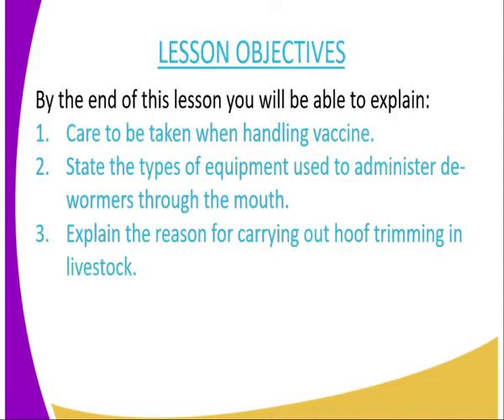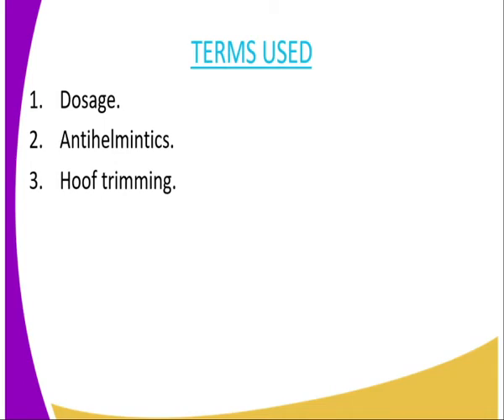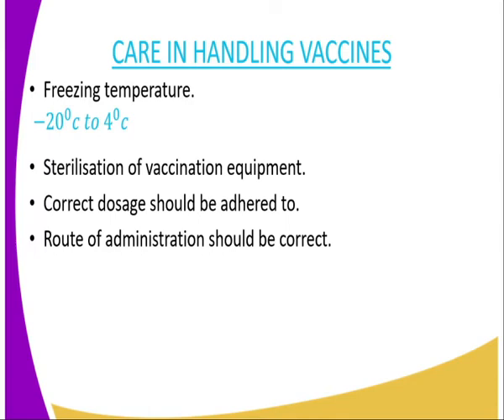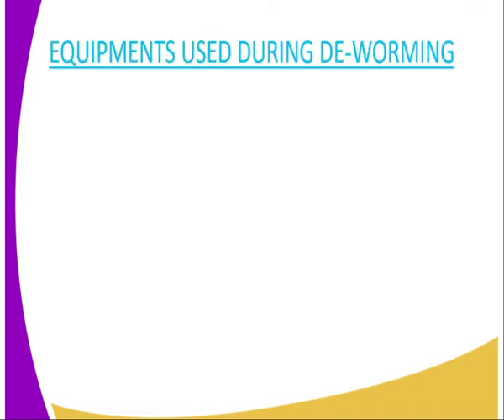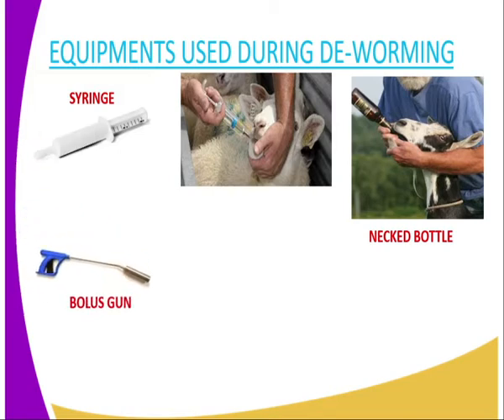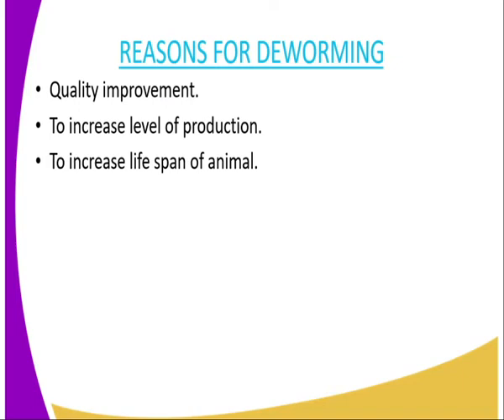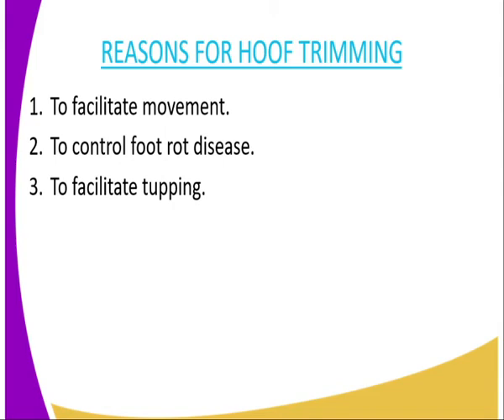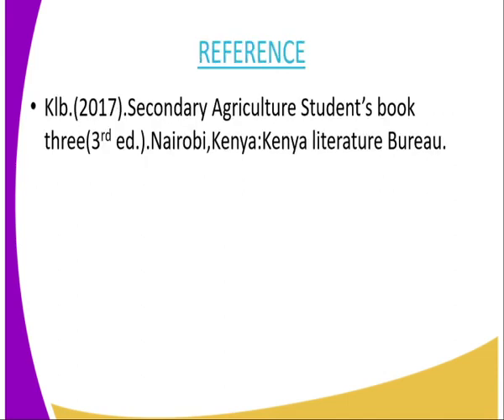Agriculture form 3,Routine livestock rearing practises cont lesson 11